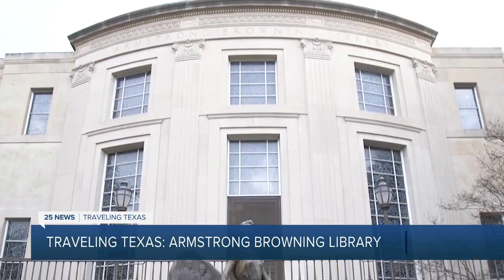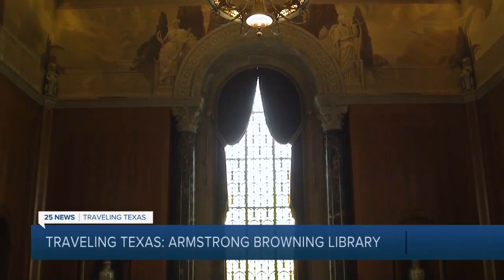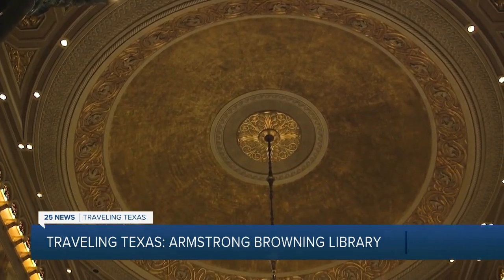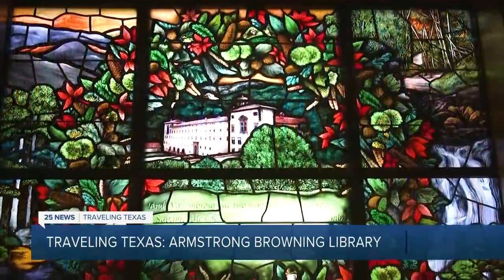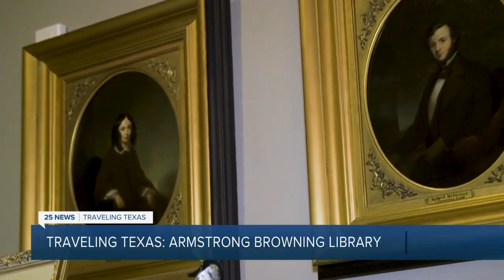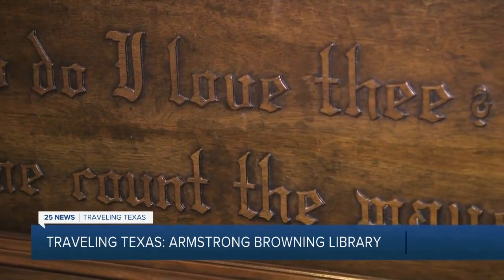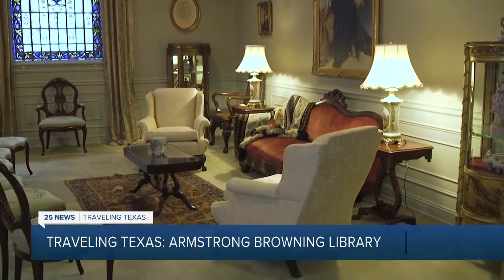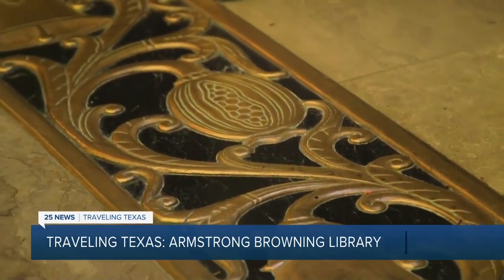Christmas Traveling Texas